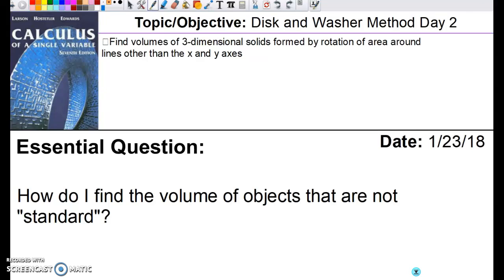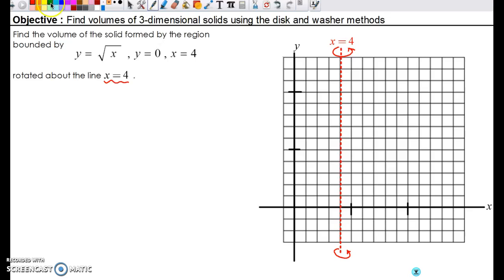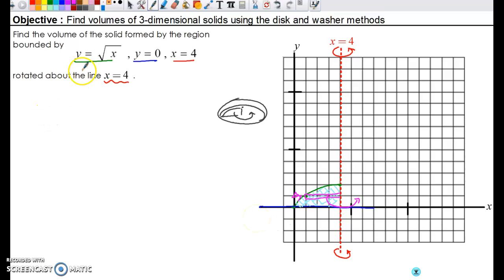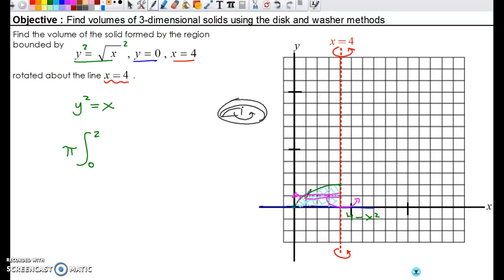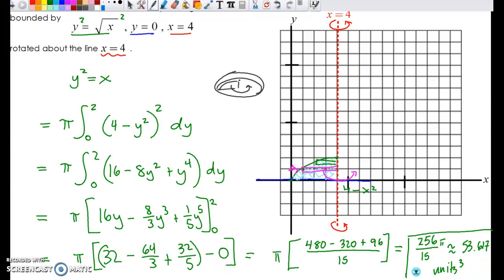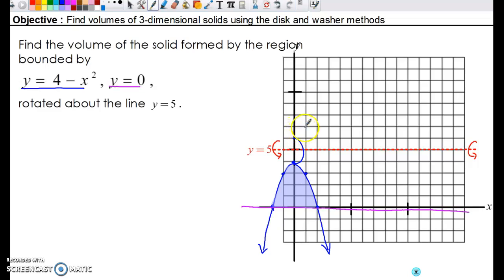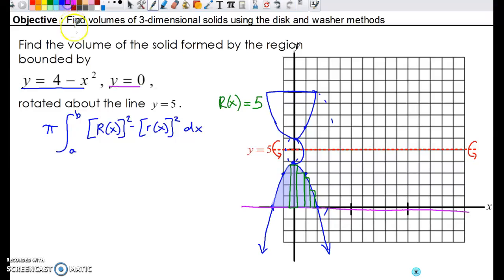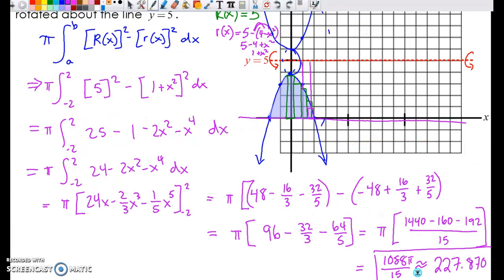Disk & Washer Method Day 2